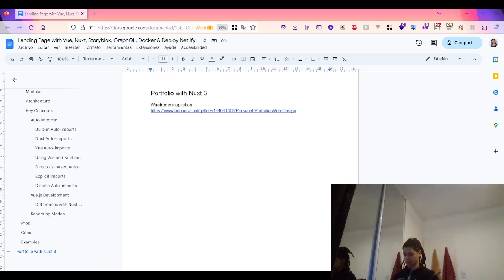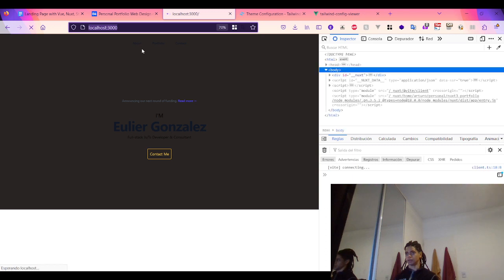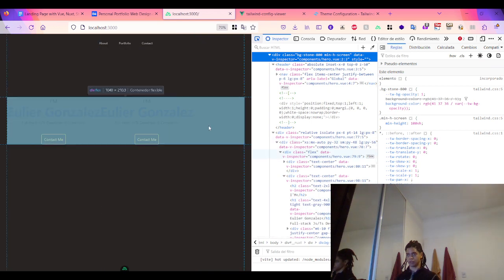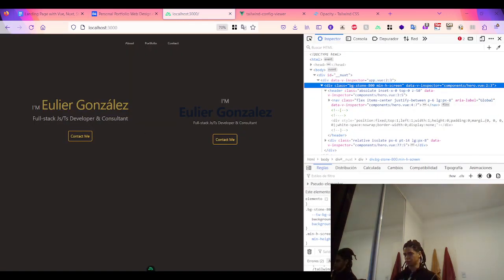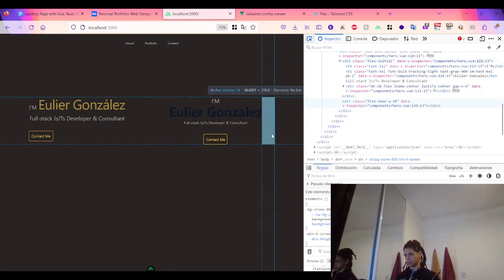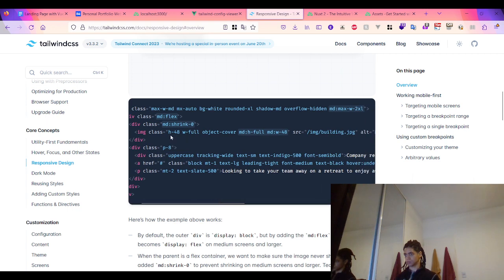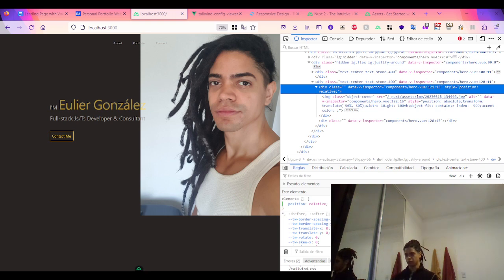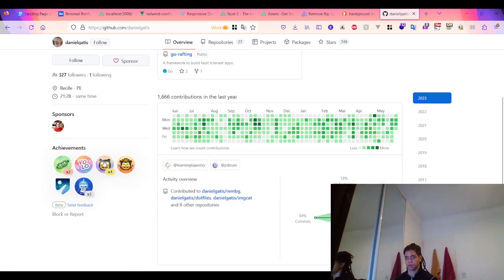Build Phase : Portfolio w/ Nuxt 3 - Header Section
Header Section with Tailwinds and it's pallette